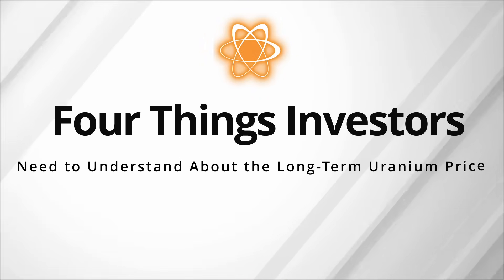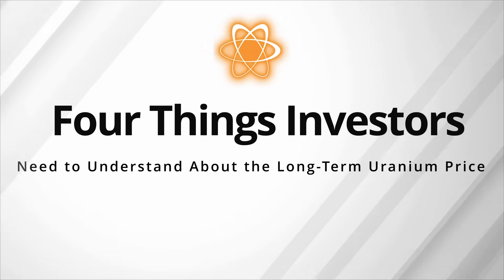Why Uranium Long-Term Prices Mislead Investors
✅ Download Behind the Curve: When the Uranium Market Turns White Paper now

The long-term uranium price everyone watches doesn't show the full picture. In this video, Chris Frostad break downs 4 critical facts about uranium contracts that most investors completely miss, including why the real market is much tighter than it appears.